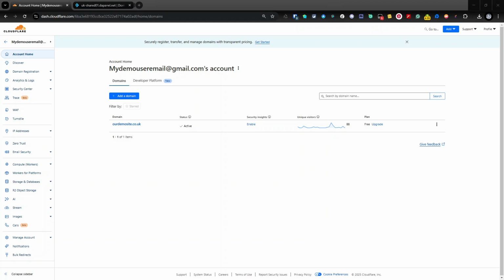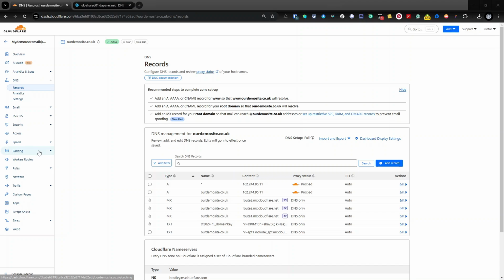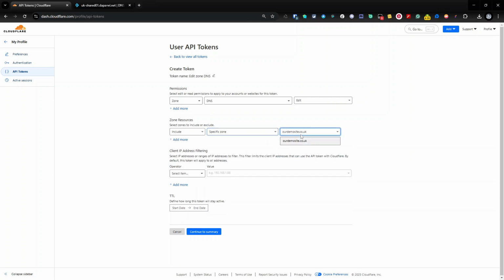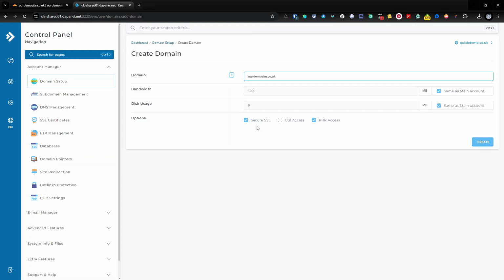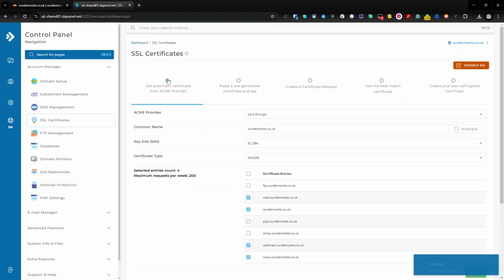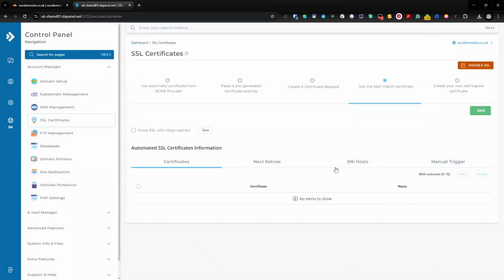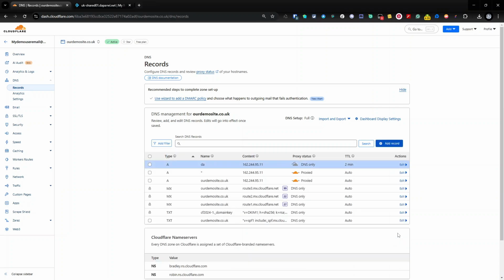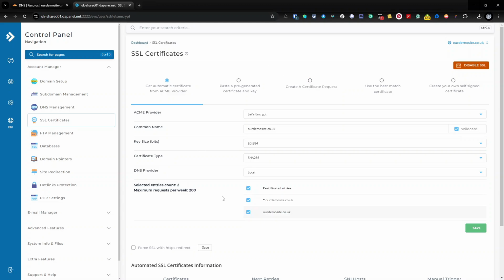How to Setup Wildcard DNS on Direct Admin: Using Cloudflare for DNS & Let's Encrypt Wildcard SSLs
📌Here’s what you’ll learn in this video:
In this video, you'll learn how to configure Wildcard DNS on Direct Admin using Cloudflare as your DNS provider and how to secure your domain with Wildcard SSLs from Let's Encrypt. This comprehensive step-by-step tutorial is designed to help you manage multiple subdomains effortlessly while keeping your website secure and keeping your DNS on Cloudflare

We'll cover:

- Configuring Cloudflare for Wildcard DNS entries
- Generating your API Token for the zone and DNS edits
- Setting up Direct Admin for your domains
- Integrating Let's Encrypt to secure your domain with a wildcard certificate

🔗 Resources & Links:
👉 Written Article